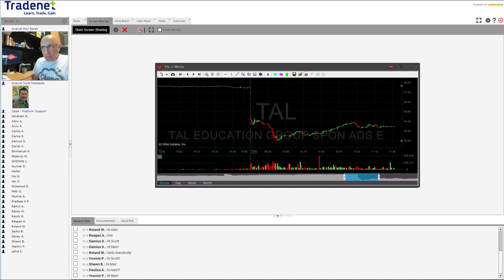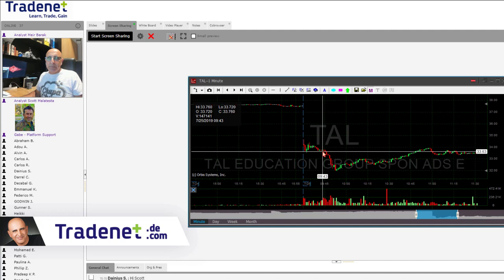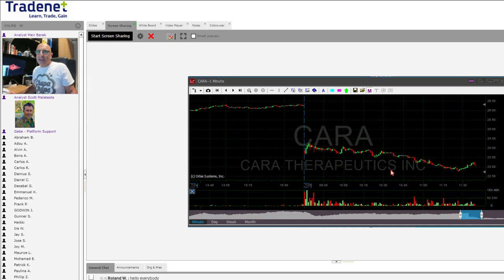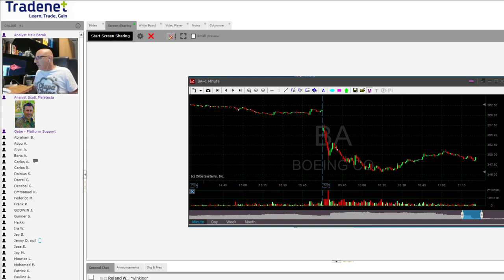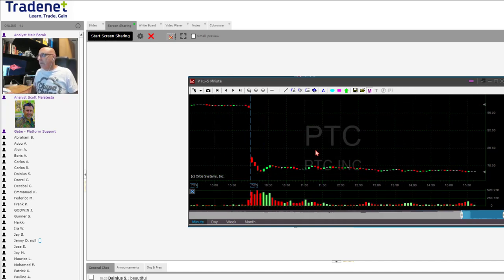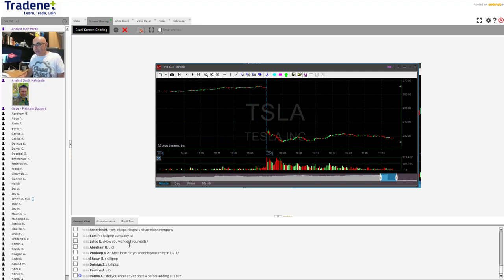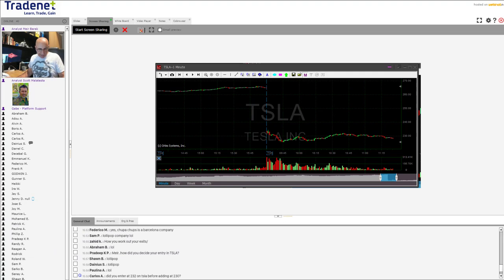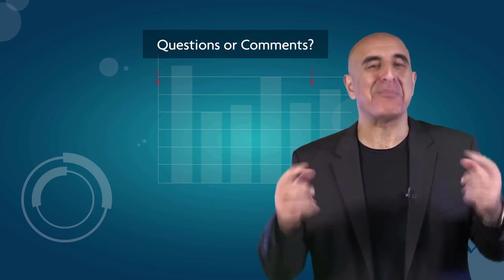Day Trading Mentorship: 2 consolidation Rules & More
In our weekly day trading mentorship session we discussed a few trades we took today and learned two consolidation rules. Meir Barak live day trading mentorship on July 25th. 2019.